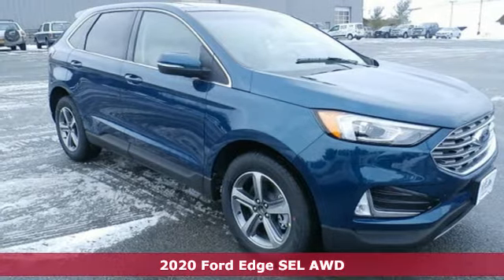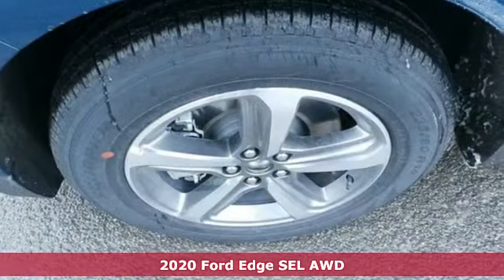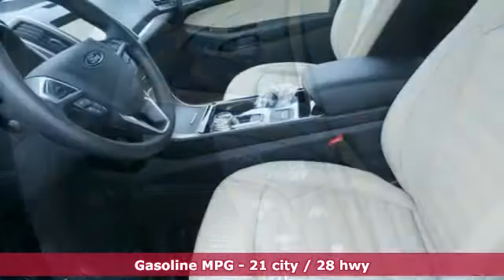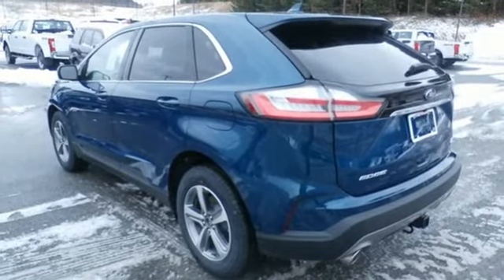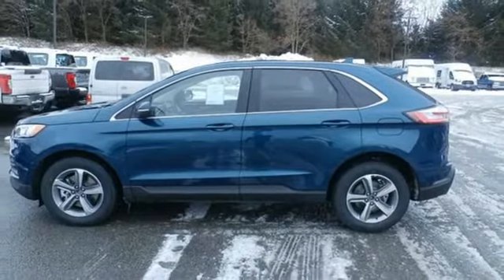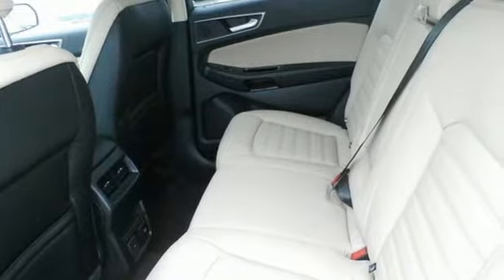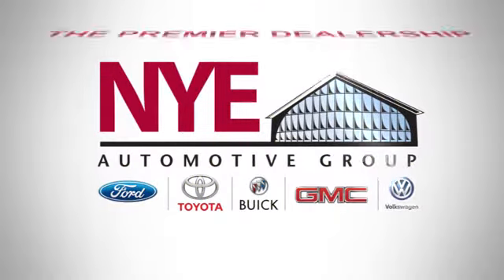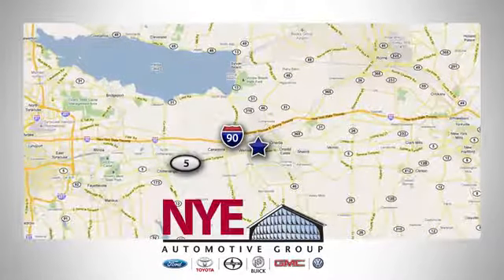2020 Ford Edge Utica NY Oneida, NY FV9101 - SOLD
Year: 2020
Make: Ford
Model: Edge
Trim: SEL
Engine: EcoBoost 2.0L I4 GTDi DOHC Turbocharged VCT
Transmission: Automatic
Color: Green
Interior: Dune
Stock #: FV9101
VIN: 2FMPK4J90LBA22558
Green 2020 Ford Edge SEL AWD Automatic EcoBoost 2.0L I4 GTDi DOHC Turbocharged VCT AWD.brbrRecent Arrival! 21/28 City/Highway MPG Price includes: $1000 - Retail Bonus Customer Cash. Exp. 01/02/2020 $1000 - Retail Customer Cash. Exp. 01/02/2020 $750 - Ford Credit Retail Bonus Customer Cash. Exp. 01/02/2020

Address:
1441 Genesee St.